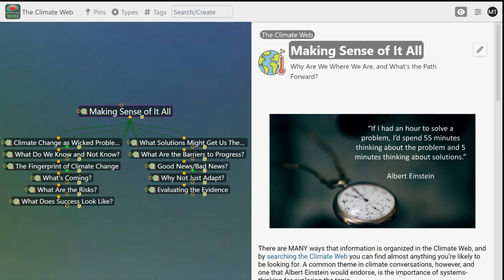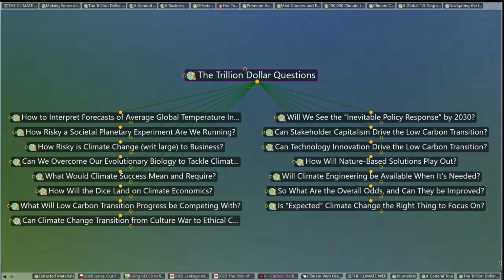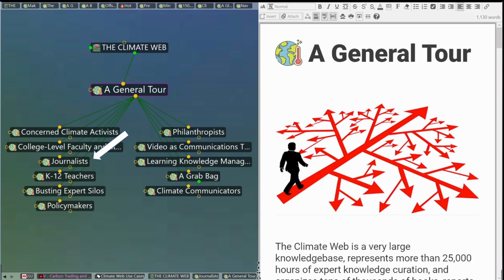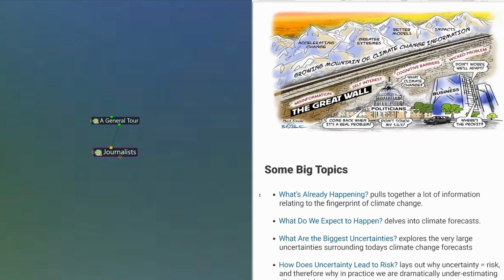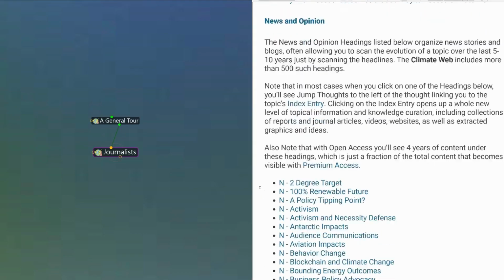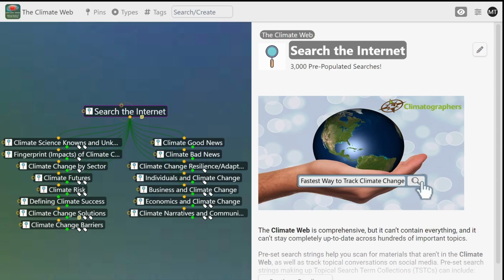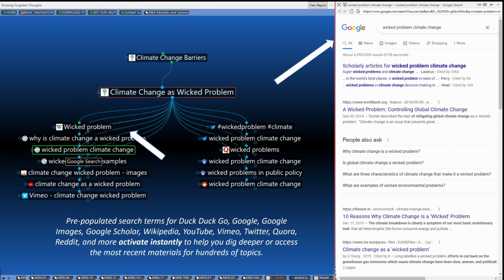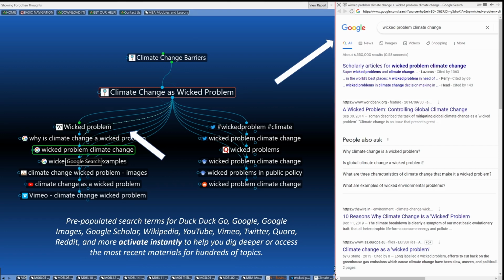User Guide 5 3 Advanced Curation